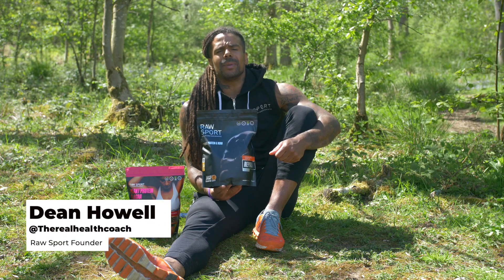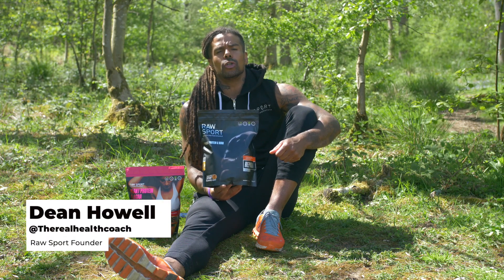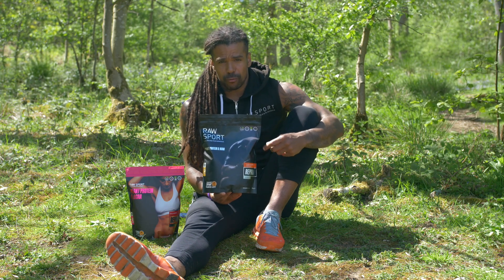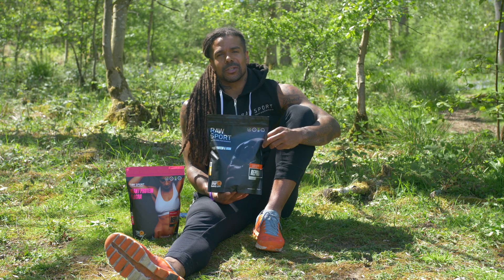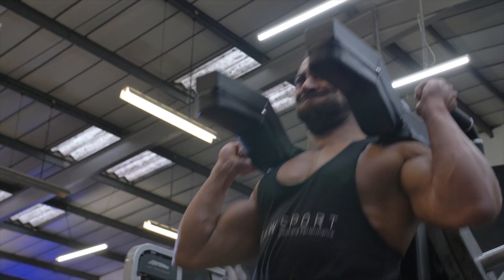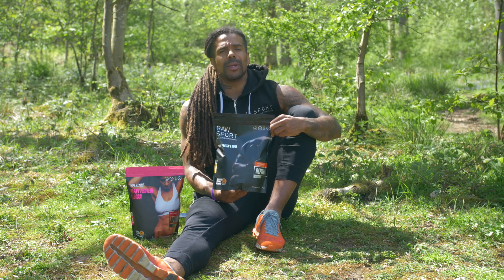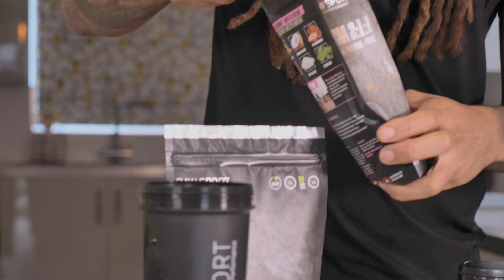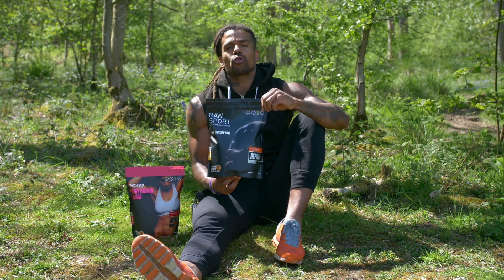Ingredients Explained - BCAA